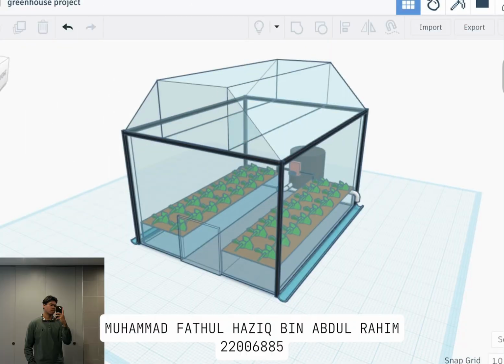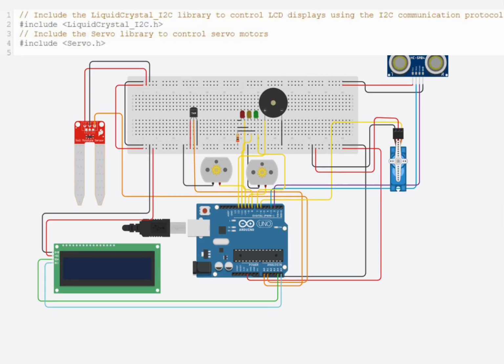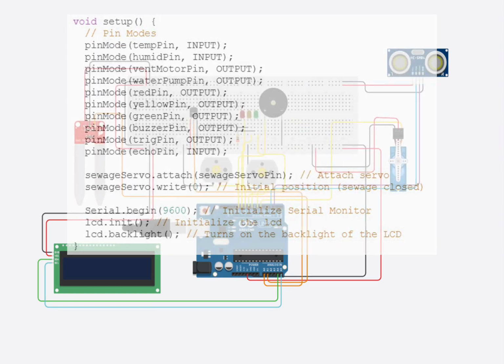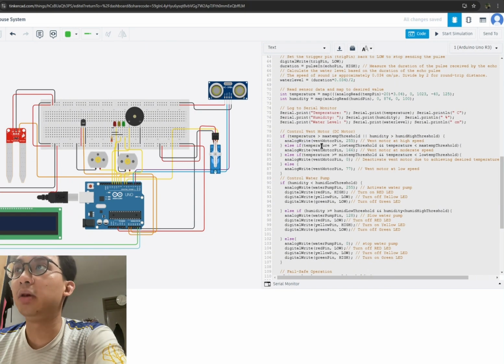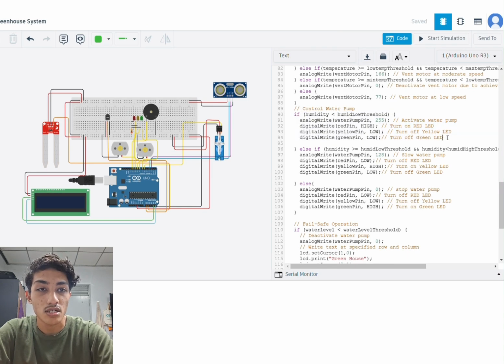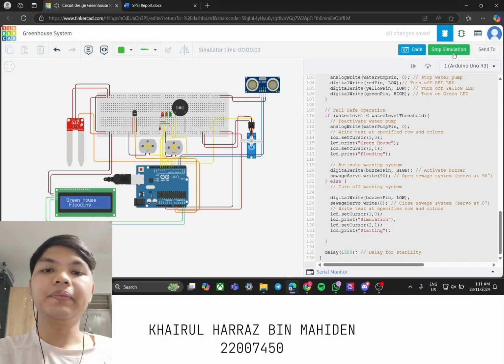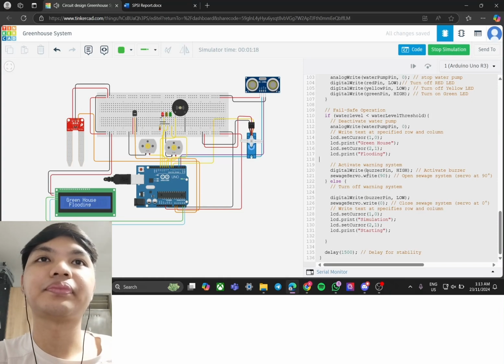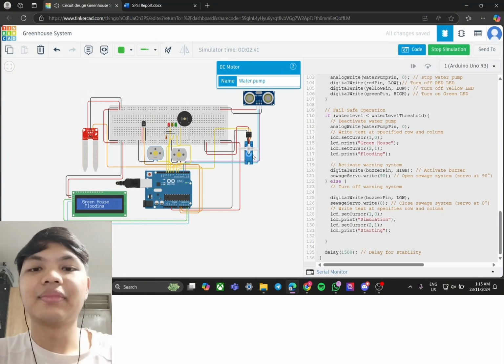GREENHOUSE PROJECT | Group 20 | MFB2012